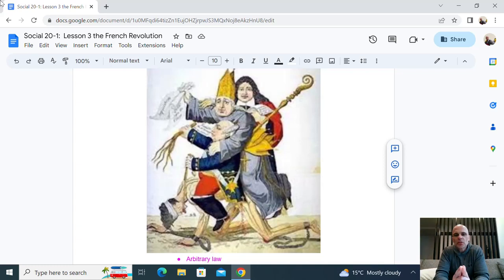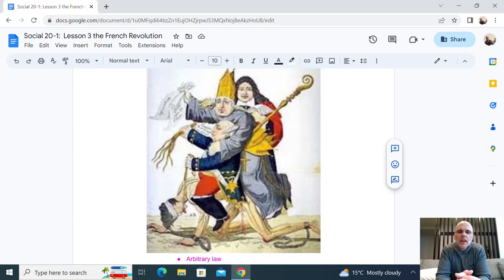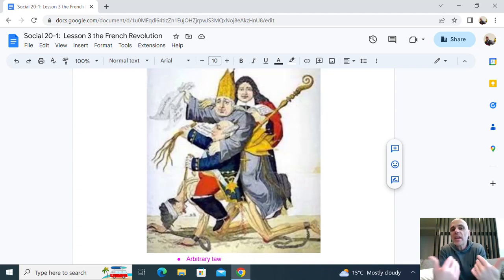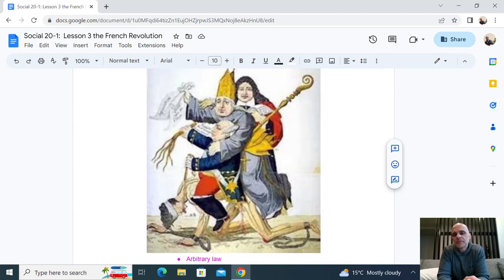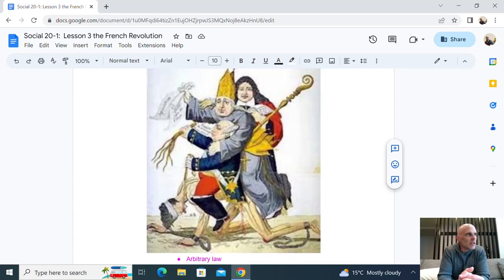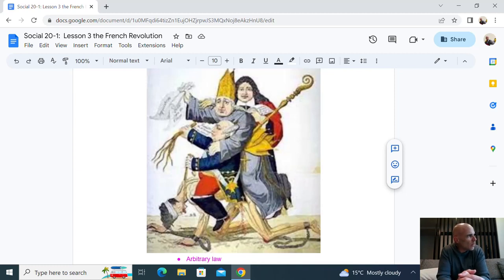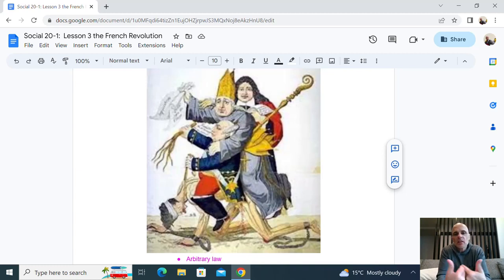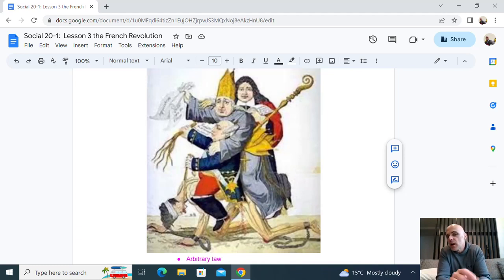Social 20 Interpretation of a Cartoon,